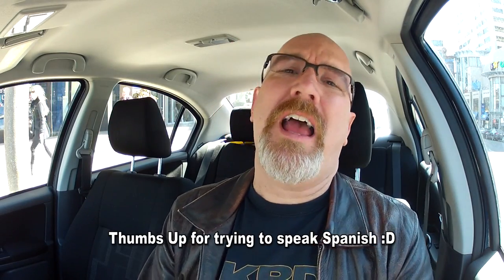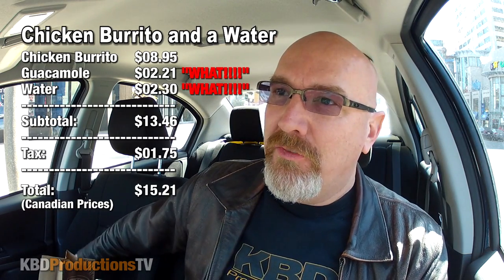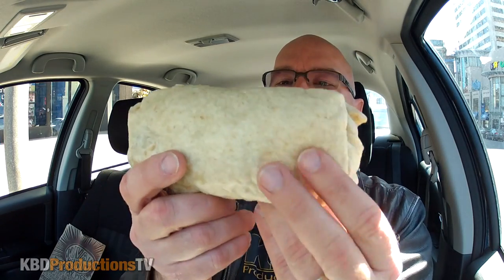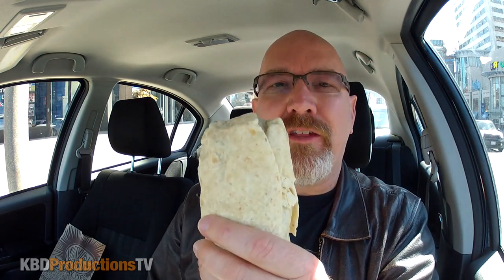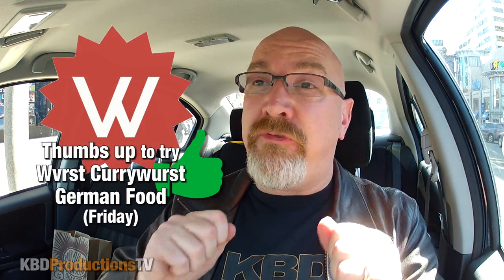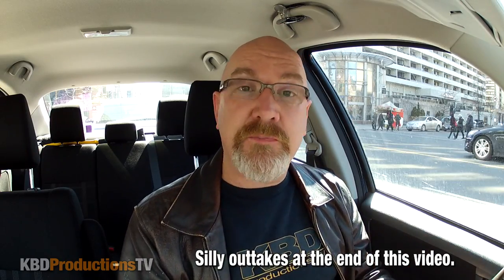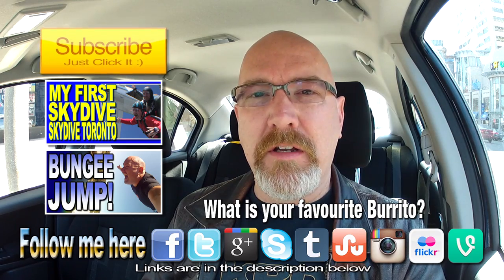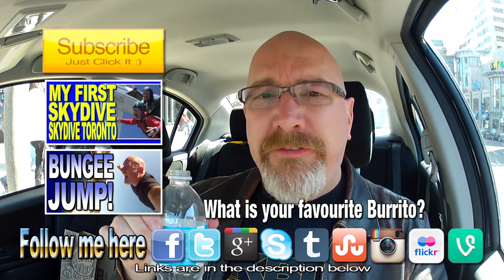Chipotle's Mexican Grill ★ Chicken Burrito Review (Choking to Death?)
Ken Domik
KBDProductionsTV

Chipotle Mexican Grill, Inc. is a chain of restaurants in the United States, United Kingdom, Canada, Germany, and France, specializing in burritos and tacos. Its name derives from chipotle, the Mexican Spanish name for a smoked and dried jalapeño chili pepper.
The company has released a mission statement called Food with Integrity, which highlights its efforts in using organic ingredients,[3] and serves more naturally raised meat than any other restaurant chain. Chipotle is one of the first chains of fast casual dining establishments.
Founded by Steve Ells in 1993, Chipotle had 16 restaurants (all in Colorado) when McDonald's Corporation became a major investor in 1998. By the time McDonald's fully divested itself from Chipotle in 2006, the chain had grown to over 500 locations.
With more than 1500 locations, Chipotle had a net income in 2012 of US$278 million and a staff of 37,310 employees.

Menu
A Chipotle restaurant sign
Chipotle's menu consists of five items: burritos, fajita burritos, burrito bowls, tacos, and salads. The price of each item is based on the choice of chicken, pork carnitas, barbacoa, steak, or vegetarian (with guacamole). A tofu-based "sofritas" is being test-marketed. Additional optional toppings include rice, beans, four types of salsa, sour cream, cheese, or lettuce. When asked about expanding the menu, Steve Ells said, "[I]t's important to keep the menu focused, because if you just do a few things, you can ensure that you do them better than anybody else."The majority of food is prepared in each restaurant, with some exceptions being the beans and carnitas, which are prepared at a central kitchen in Chicago, Illinois. None of the restaurants have freezers, microwave ovens, or can openers. Most restaurants sell beer and margaritas in addition to soft drinks and fruit drinks. Chipotle was in the process of testing a children's menu, and experimenting with breakfast foods at Washington Dulles International Airport."Select restaurants are also offering a pozole soup.

Chipotle accepts fax orders, and in 2005 the company added the ability to order online from their website. For both online and fax orders, customers proceed to the front of the line to pay for pre-ordered food.[57] In 2009, Chipotle released an app for the iPhone that allows users to find nearby Chipotle locations, place an order, and prepay with a credit card.